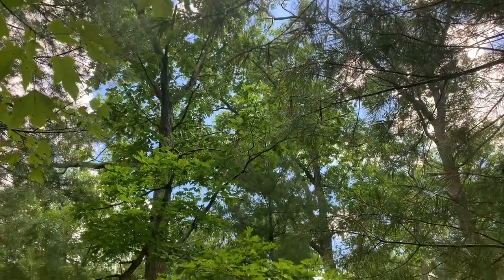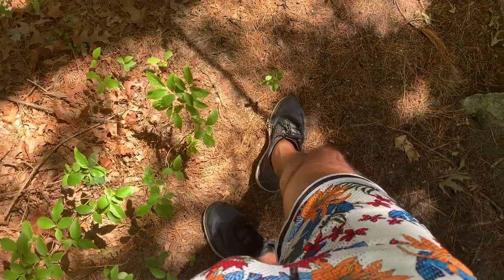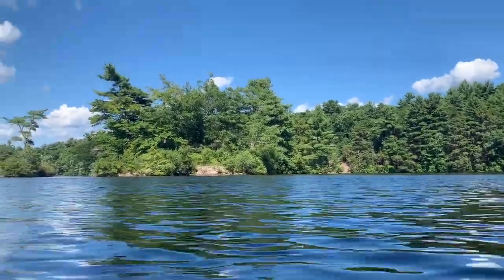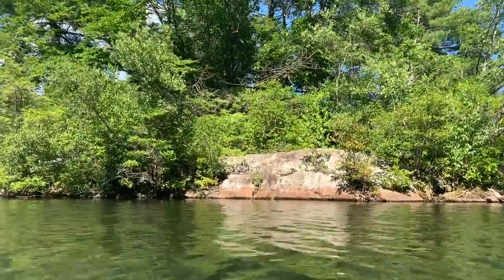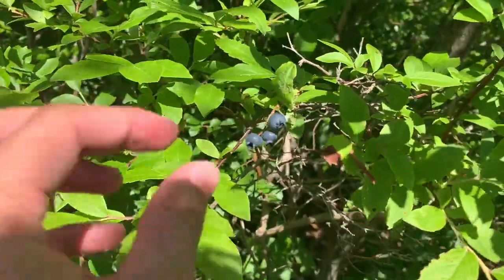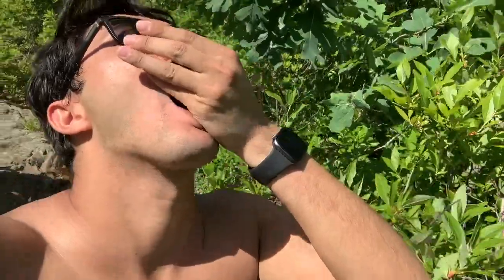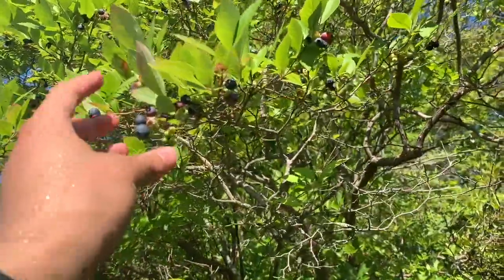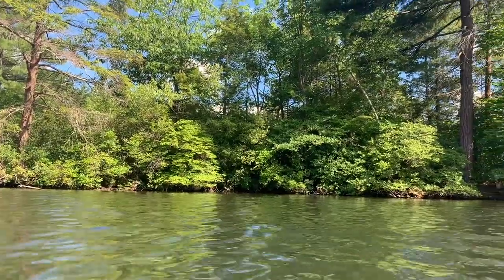Let's Swim to an Island Covered in Wild Blueberries! • Hiking • Swimming • Whispering (ASMR)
This is one of my favorite secret spots, a place I go to when I need to escape and enjoy the sun. It's a special treat to be able to swim out to the island in the middle of the lake and be greeted by an endless supply of delicious wild blueberries!

I love hearing from you. Please leave me a comment?

Remember, though I love making you feel happy, healthy, and sleepy, I'm not licensed or anything. Basically, my advice is just my opinion. Make sure you consult a doctor, therapist, or other professional before taking any of my advice